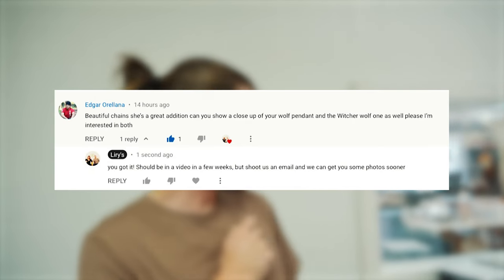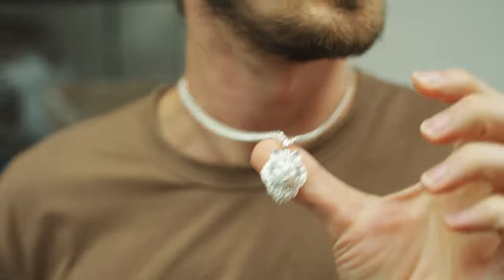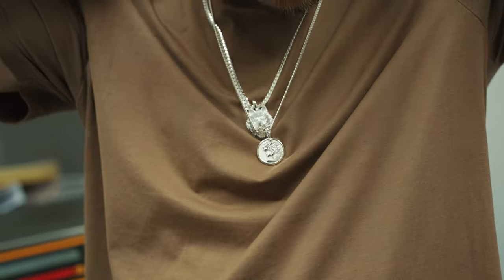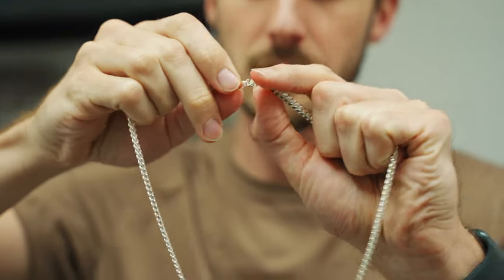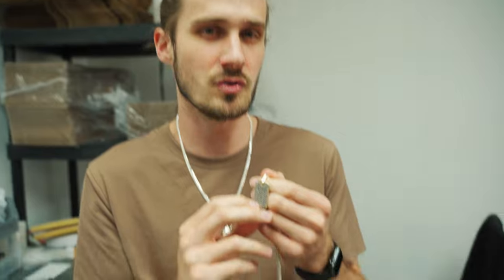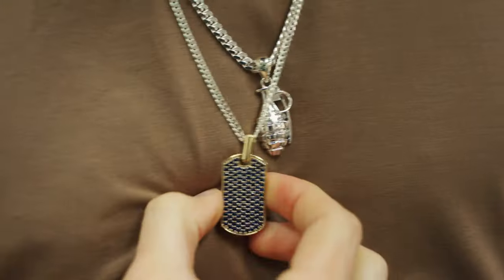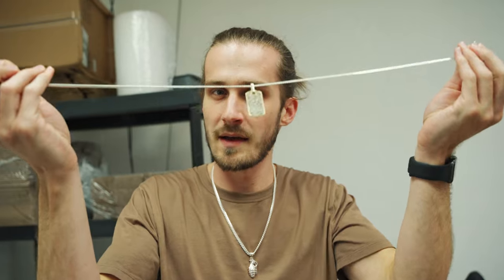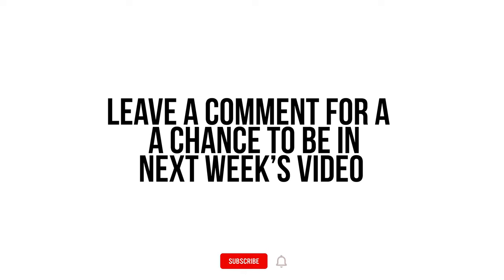Wolfs and diamond dog tag pendants-- Comment of The Week 12 -- Lirys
You asked, and we answered! Our wolf head (and a lion head) pendant as well as our new diamond dog tags! Available with genuine diamonds, or cz, depending on your budget!